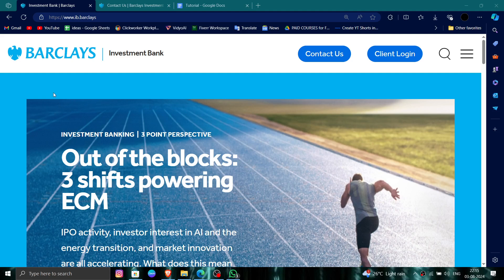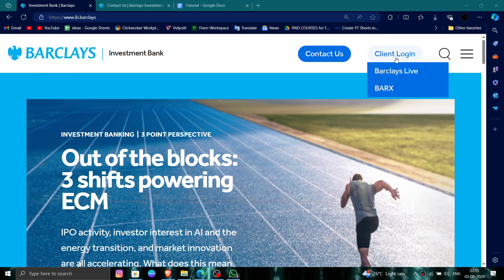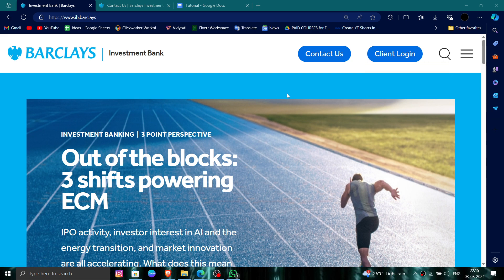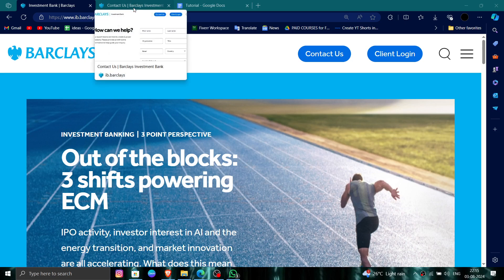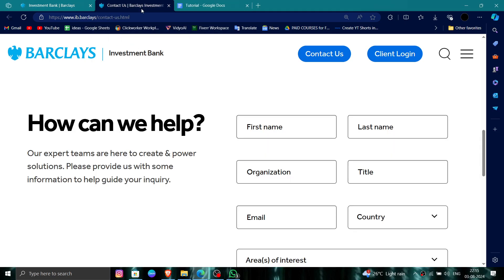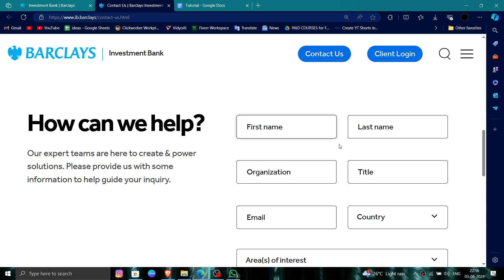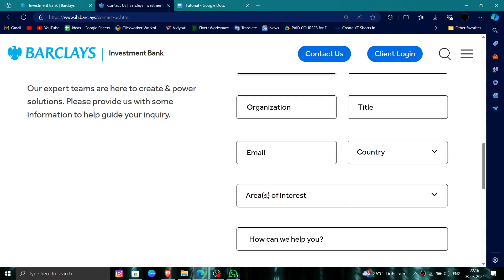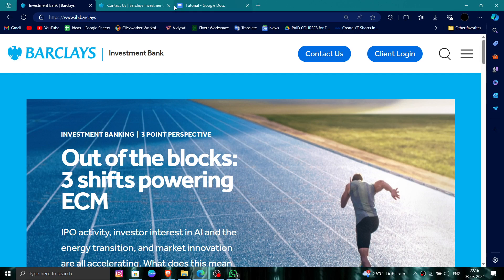✅ How To Uninstall/Delete/Remove Barclays Capital Securities Account (Full Guide)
Learn how to uninstall, delete, or remove your Barclays Capital Securities account with our full guide. This video provides step-by-step instructions to help you permanently close your account.

Key Learning Points:
• Uninstalling Barclays Capital Securities Account
• Step-by-step deletion guide
• Tips for account management